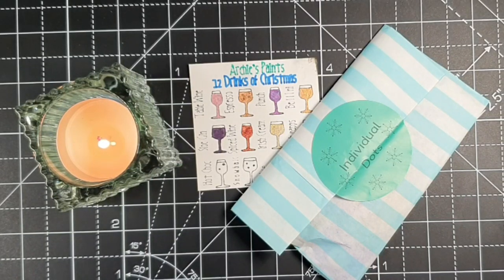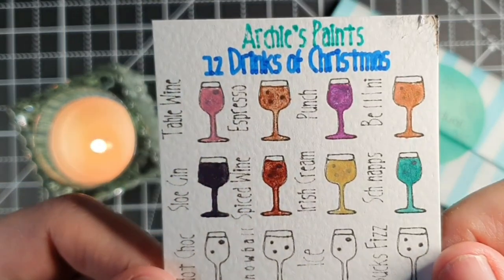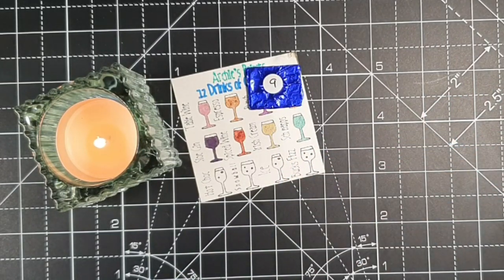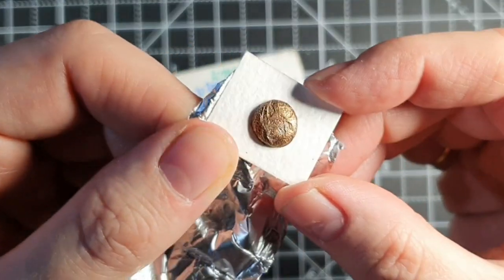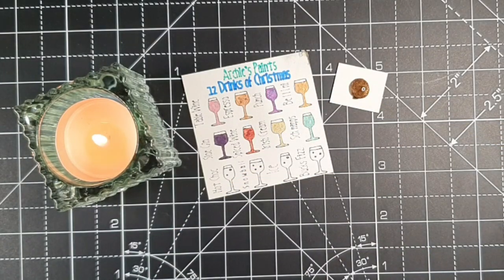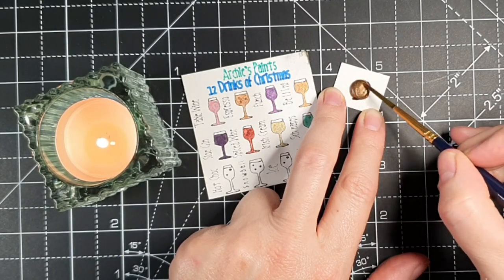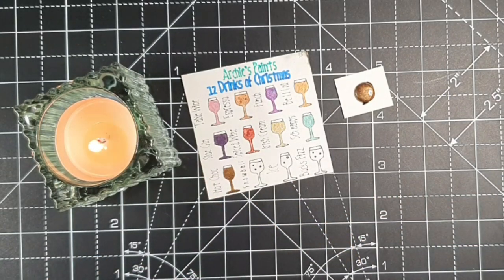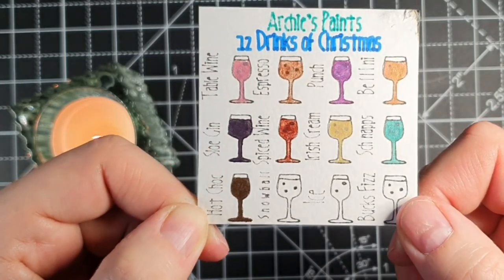Watercolour Advent Calendar 2023 - Day 09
Well! I loved it so much last year that I've done it again!

Here I have the Archie's Paints 12 Drinks Of Christmas watercolour advent calendar!  With only 12 I will be swatching them on the odd numbered days of the month.  So here is the swatch of day nine...

Spoiler - today's colour is 'Hot Choc' - check out the swatch towards the end of today's video - buzz by on the 19th for the next swatch!